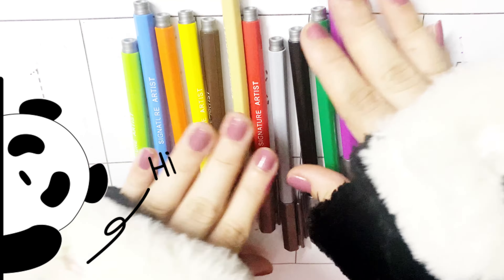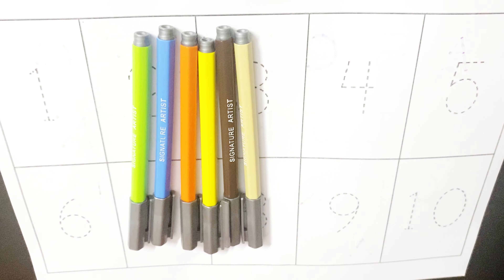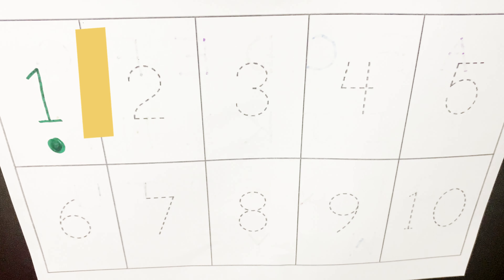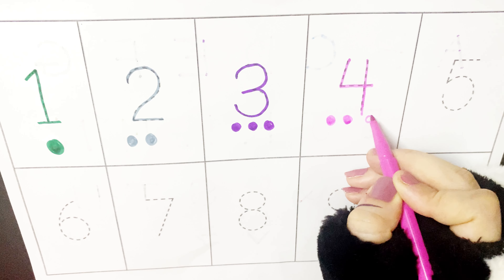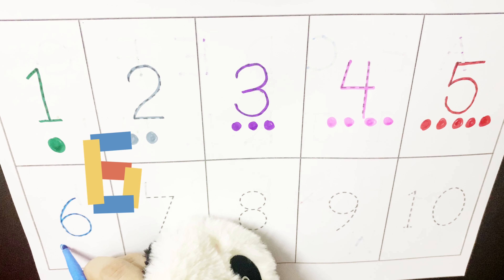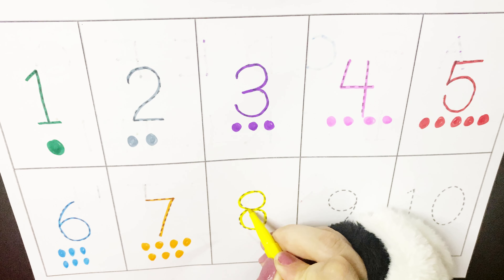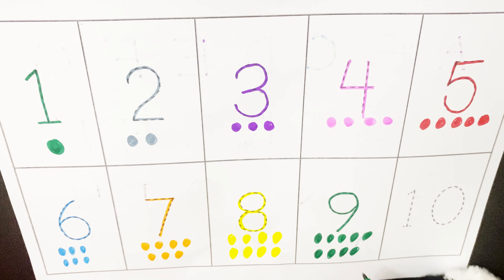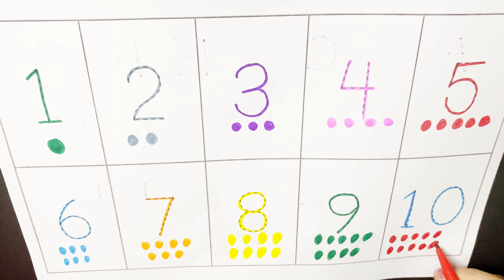Counting numbers for kids,abcd alphabets for toddlers,colors,rhymes,shapes,A to Z,1 to 100 numbers